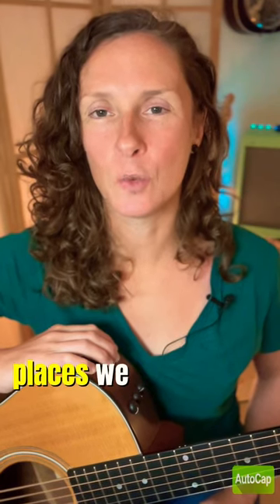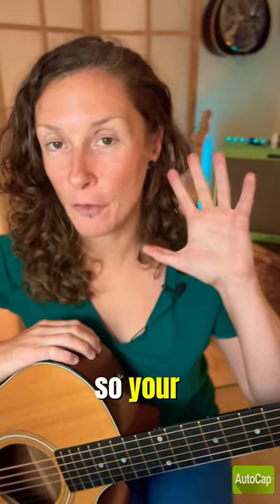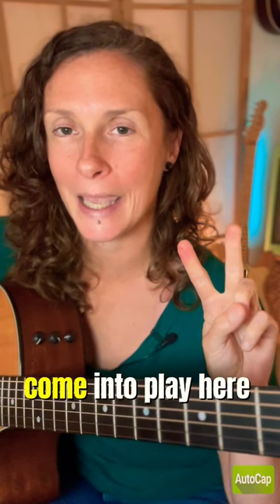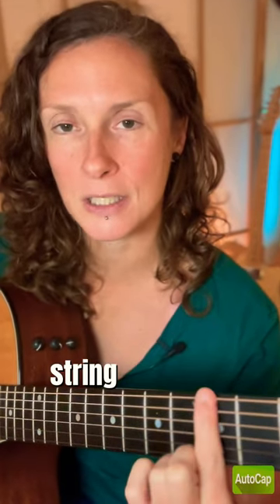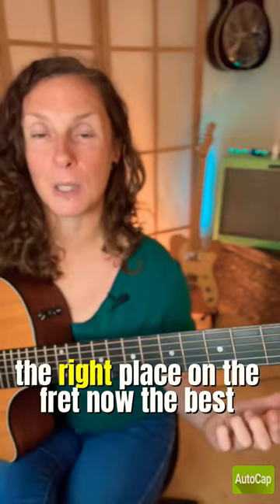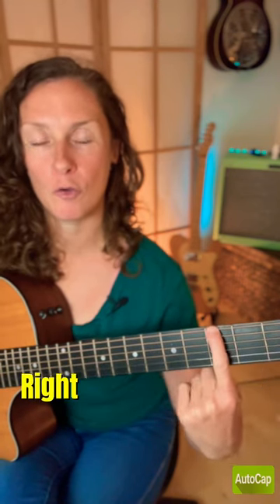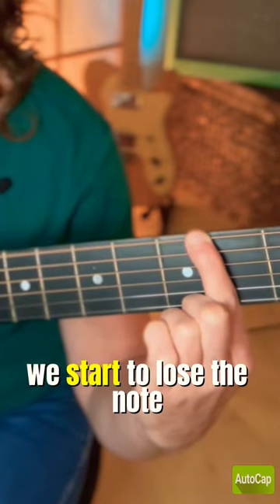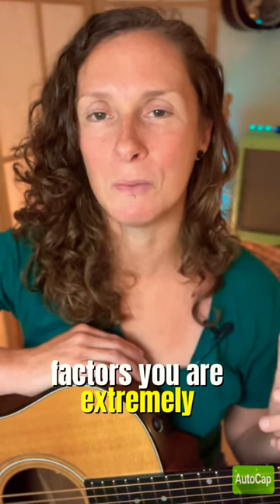FRET BUZZ : do this to FIX your GUITAR sound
Do your strings, notes and/or chords buzz and mute when you are playing? 🥹

Fret buzz / string  buzz is really common when you start learning to play guitar. Some guitars are harder to play and so the buzz will be more prominent in the beginning.

One place to look at for a fret buzz fix is the fretting hand.  Your fingers need to press the string down hard enough, they also need to be positioned optimally in the fret space.

Heres a full lesson on dignosing fret buzz and all the places to look for it FRET BUZZ fixes: 3 ways to CLEAN UP your GUITAR playing

Once youve put these right you should see a significant improvement in the sound quality if your guitar playing.

I have played a variety of guitar styles since I was inspired by Nirvana and GnR in the 90s. I have been involved in countless bands and projects over the years and have been teaching guitar since 2002 and full time since 2012. I work with and have worked with a vast range of learners face to face and online. Online is an excellent and very effective way to learn guitar if you have the right teacher.

Gear:
Taylor 214ce
Fender pro lead
Positive Grid Spark 40
Dunlop .60 nylon pick

iPhone 14
Røde Smart Lav+